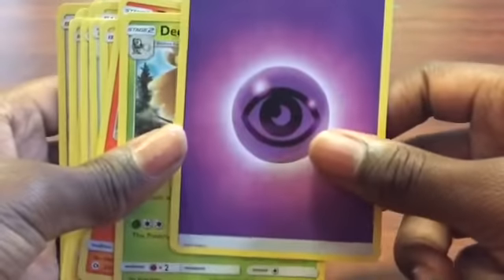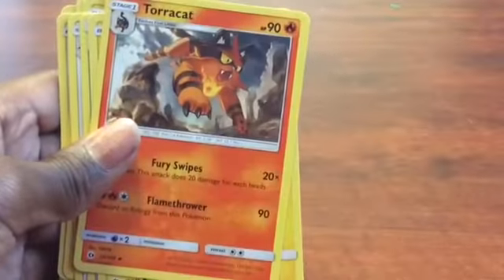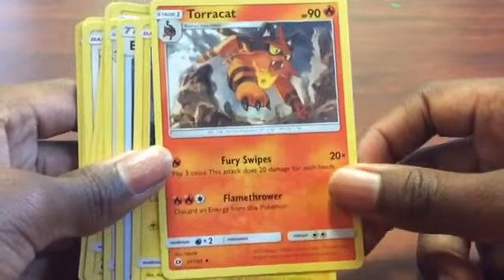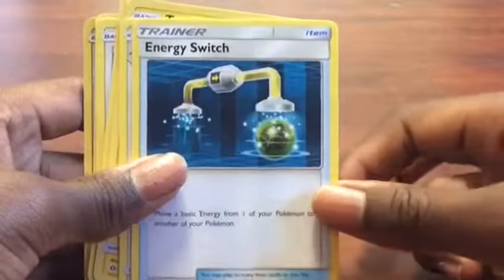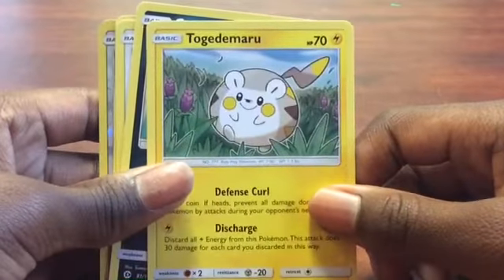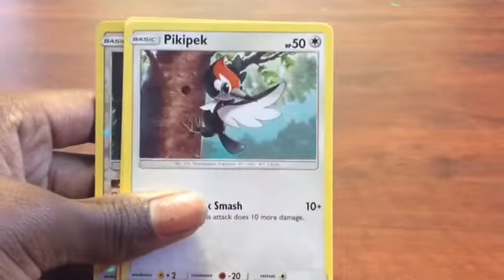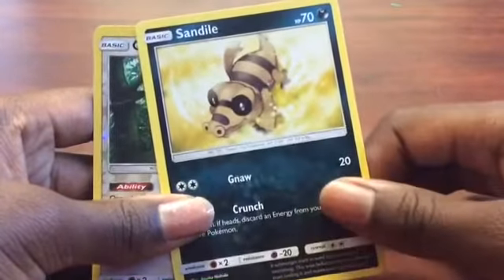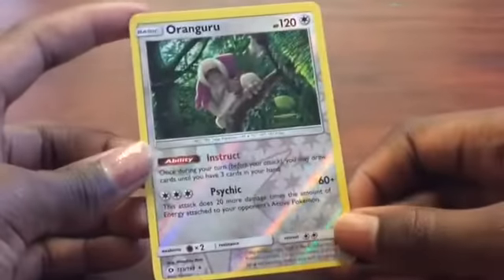POKÉMON PACK OPENING #2 (SO MANY COOL POKÉMON)